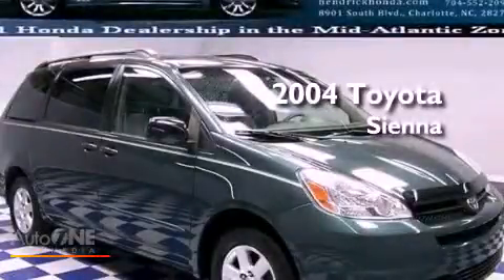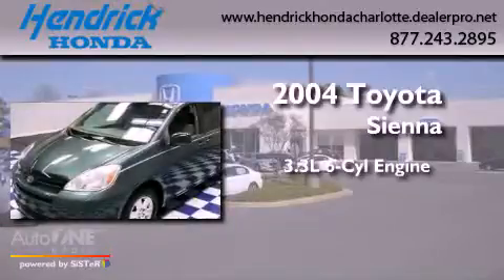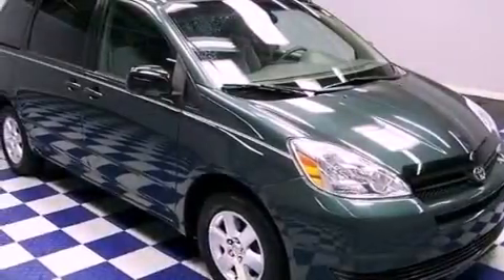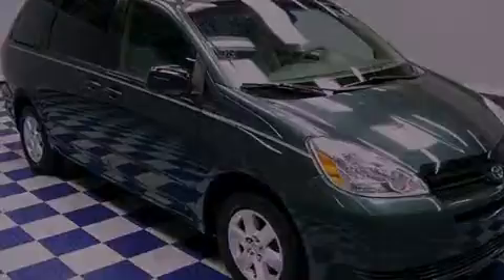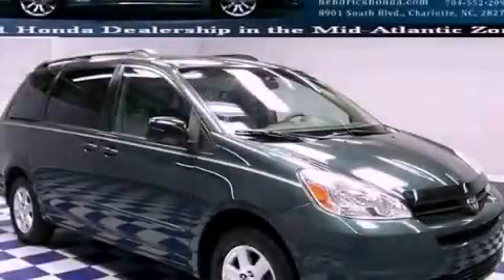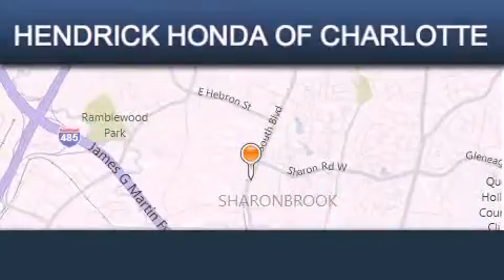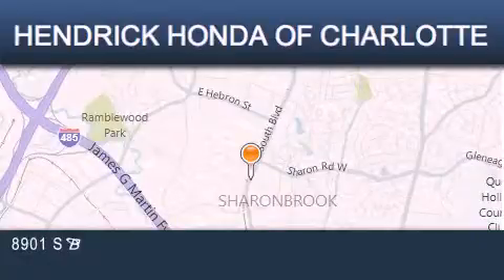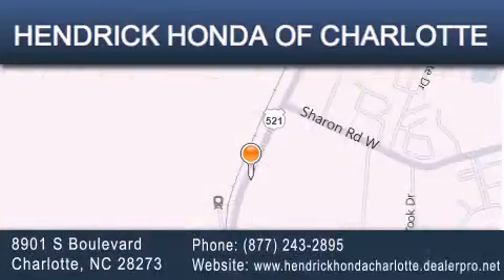2004 Toyota Sienna Charlotte NC 28273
Year : 2004
 Make : Toyota
 Model : Sienna
 Engine : 3.3L 6 cyl.
 Trans . : Automatic
 Exterior : Aspen Green Pearl
 Miles : 118,729
 Interior : Grey
 Stock : T12053A